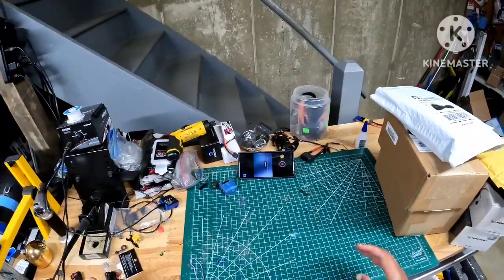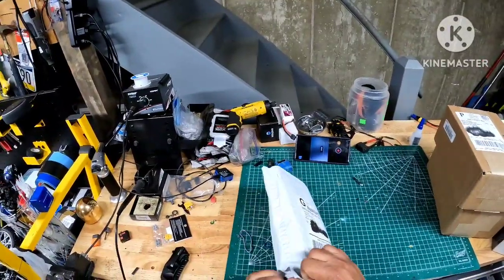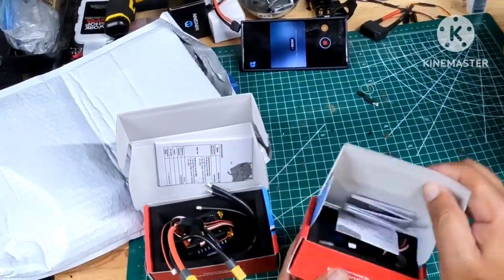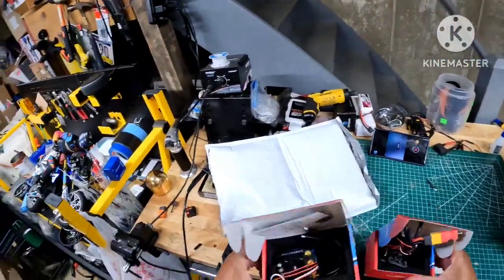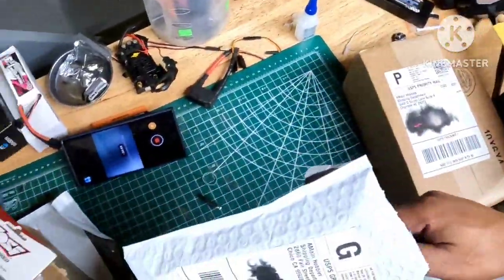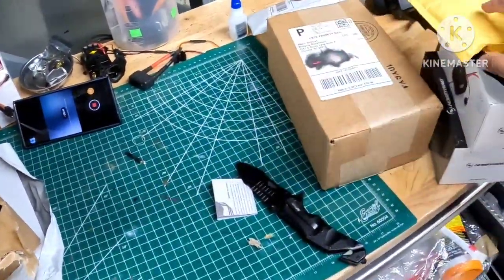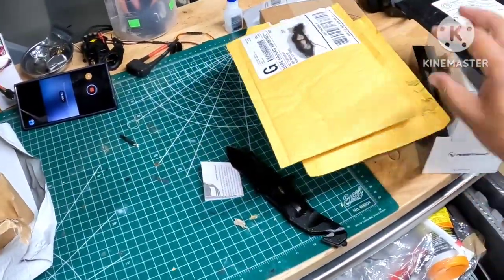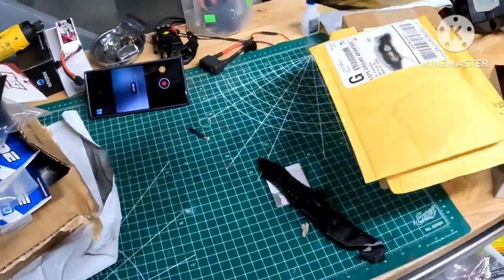September 2023 RC Goodies Unboxing